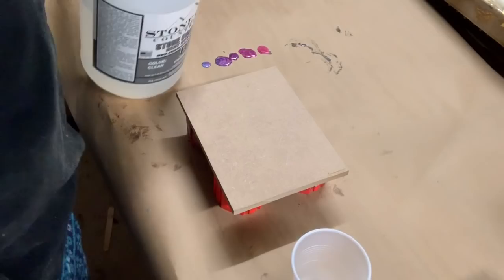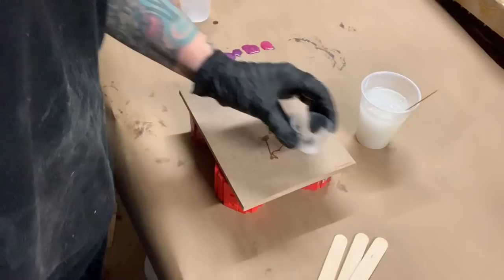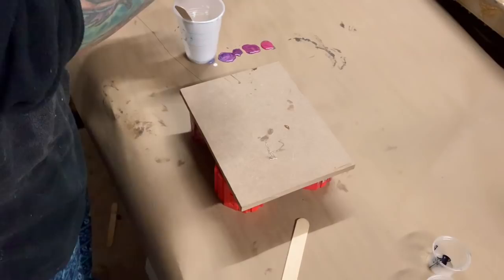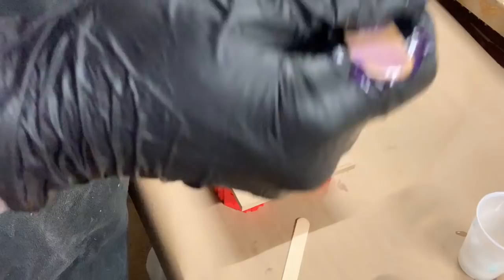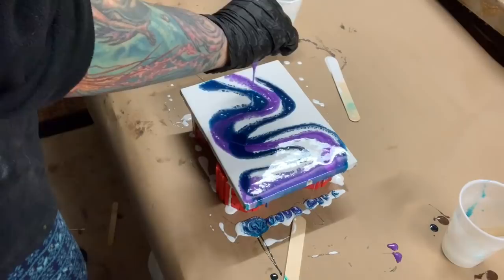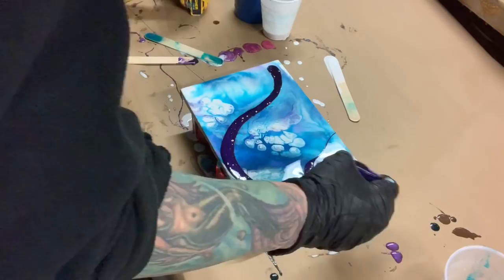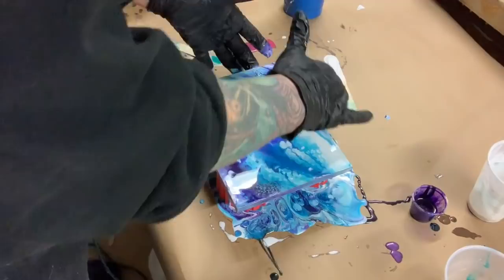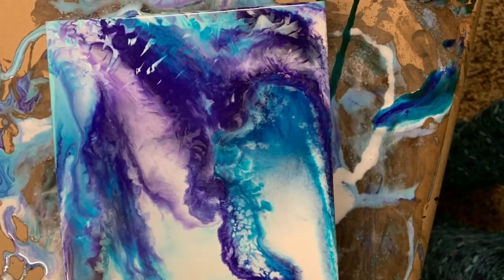How to DIY resin epoxy art tutorial painting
Artist

Material Thecolourcottage.com Www. Material Thecolourcottage.com
Www. Cheriescreative.com
LeRez pigments go to  Laura’s Art corner  on Facebook

  (Art Resin)

(Mixing Cup)

( Round coasters )

 (Square Coaster)

lazzy susan

Buddha mold

Crystals mold

  (Blow Dryer)

  (Popsicle Sticks)

  (pure white)

  (purple haze)

  (pearl White)

 (diamond silver)

 (slick silver)

 (pink pearl)

(copper penny)

  (cobalt blue)

 (royal blue)

(battleship grey)

 (teal green)

  (Golden Indigo)

(Midnight blue)